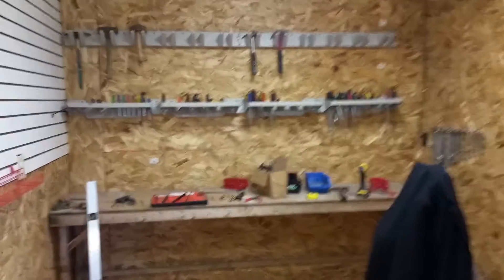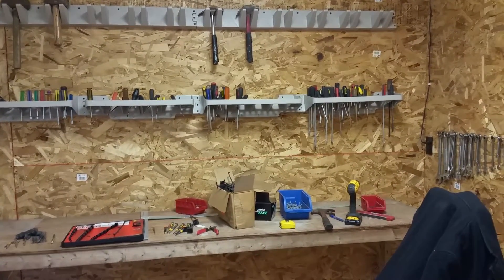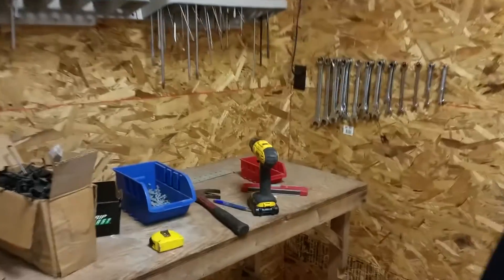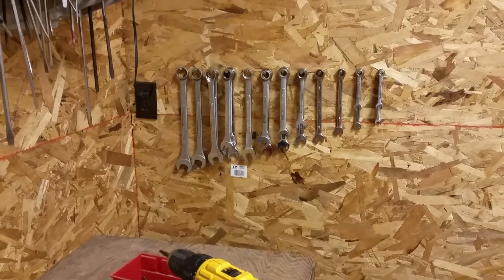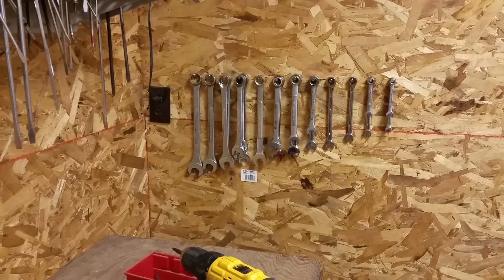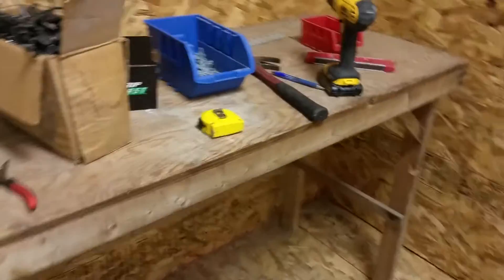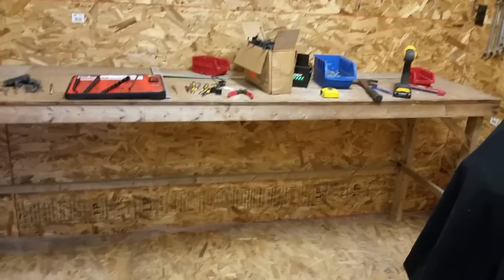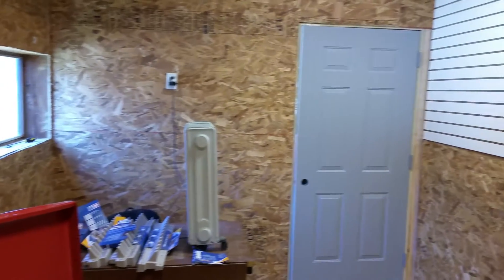2015.11.09 - Organizing the barn tool room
Today I started organizing the barn and putting tools where they go.  This has been a huge project in the making.  We are hopeful to get this done this week sometime.